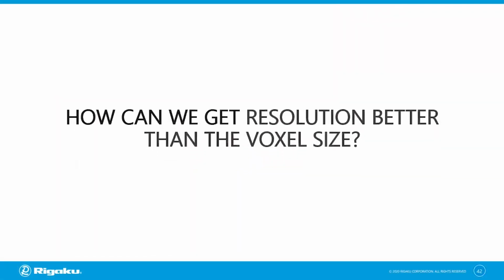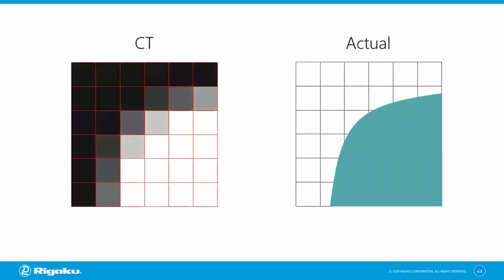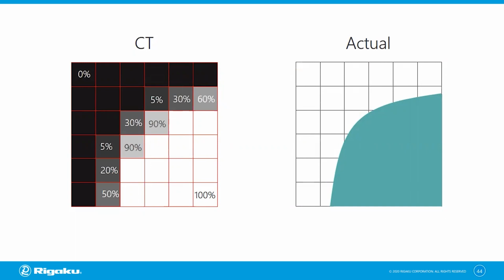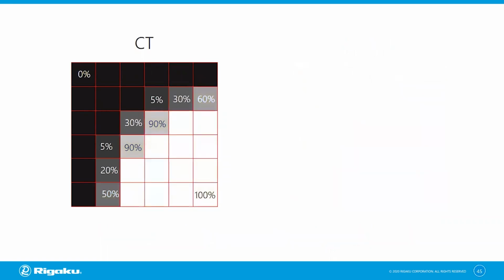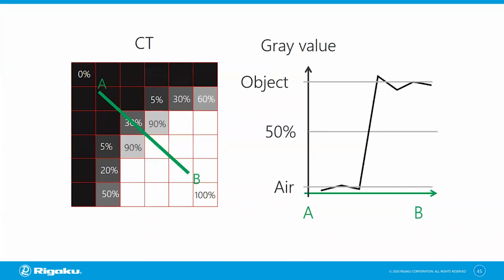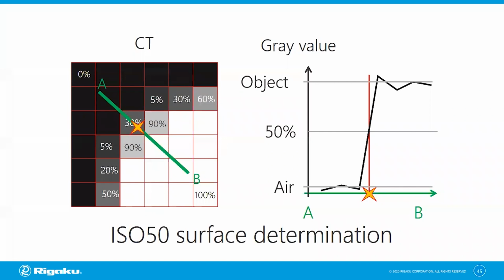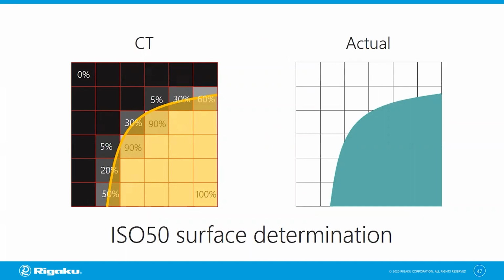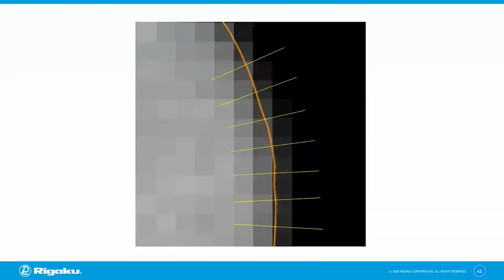X-ray CT glossary - ISO-50 Surface determination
ISO-50 surface determination defines an object surface by examining a local gray level profile at the interface and identify the point where the gray level reaches 50% when the object gray level and air gray level are defined as 100% and 0%, respectively. This technique considers the partial volume artifacts and can achieve 1/10 of a voxel resolution in object surface determination with sophisticated adaptive corrections.